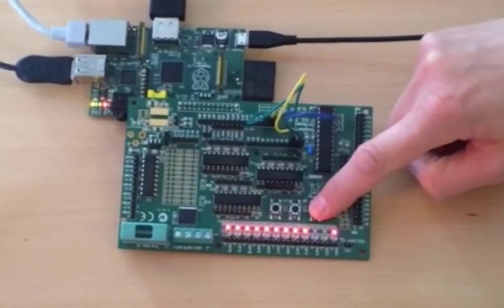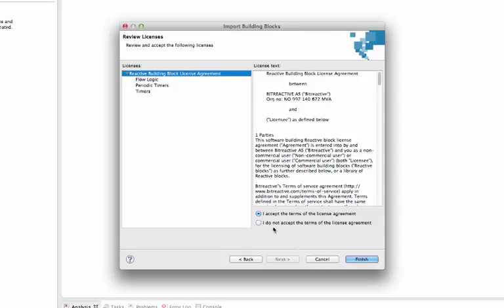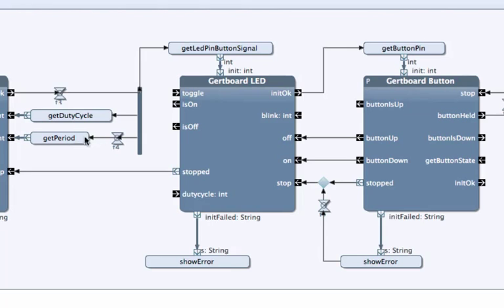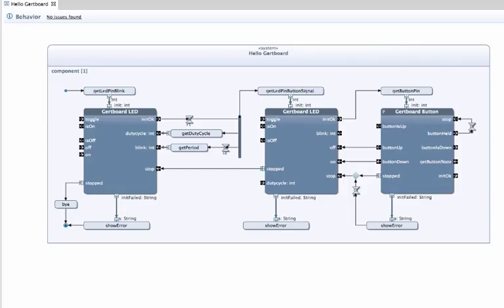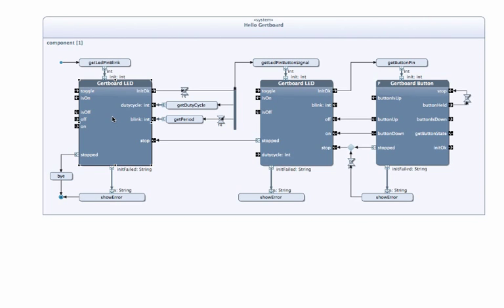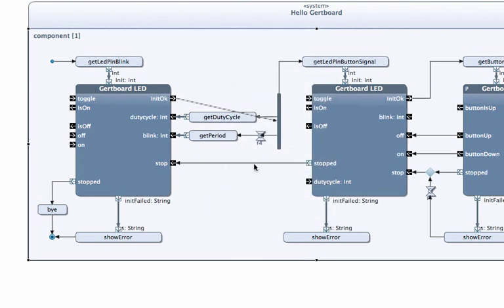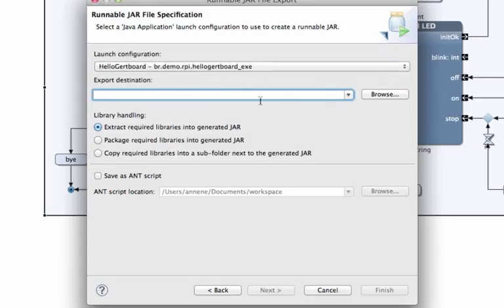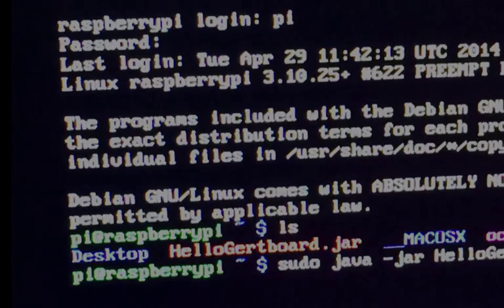The Hello Gertboard tutorial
The Gertboard tutorial is a first introduction to Reactive Blocks application development for the Raspberry Pi . The application activates leds and buttons on the Gertboard and is made by connecting three existing building blocks from the Gertboard library.   The tutorial guides you through all the step steps from uploading the application to running the code on the Raspberry Pi.

to download Reactive Blocks, the tool that lets you combine building blocks to make applications that are visual, robust and flexible.